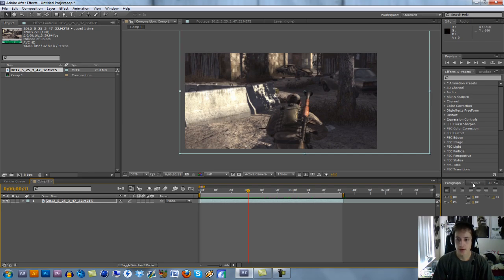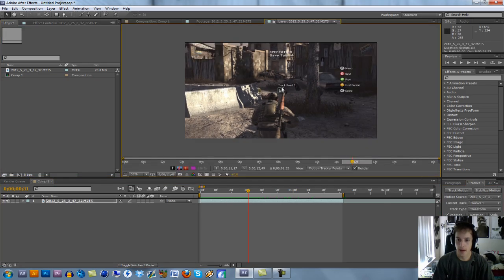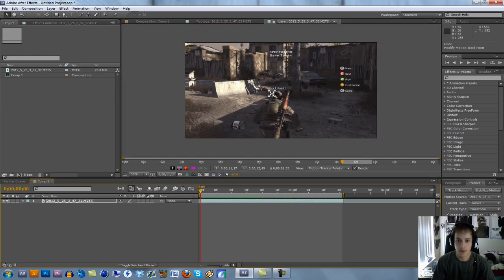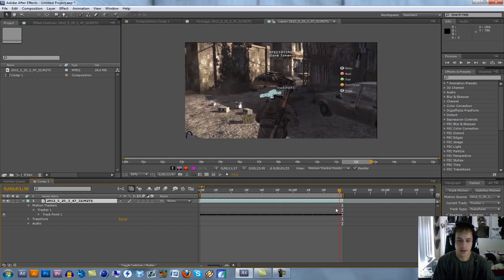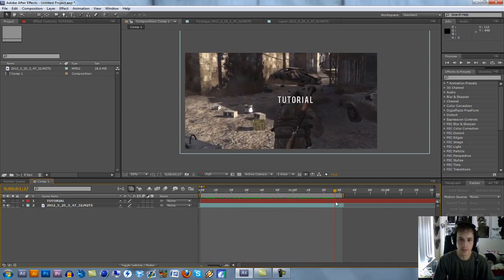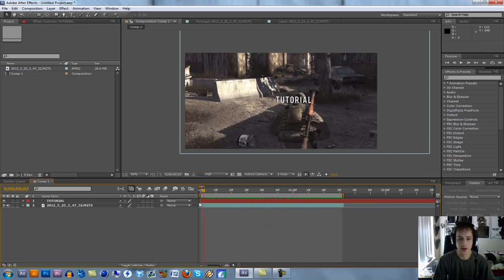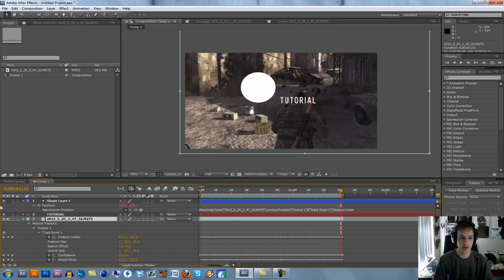Tutorial - 2D Motion Tracking Within After Effects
READ ME

Real simple tutorial for those of you that want to learn how to track inside After Effects!

Little update: I decided due to the majority vote to do an editing contest for 5k. However, there are a LOT of other contests going on at the moment so I'm gonna wait until the 9th to start mine because I want everyone to enter! The promo and clips are all put together so be on the lookout for that. I know I'll be closer to 6k by the time it's out but this seemed like it made the most sense. I'll try to keep you guys entertained with other uploads in the meantime though! :)

-Meek